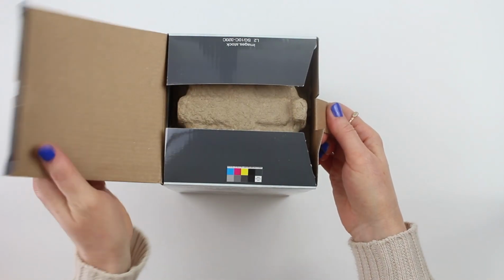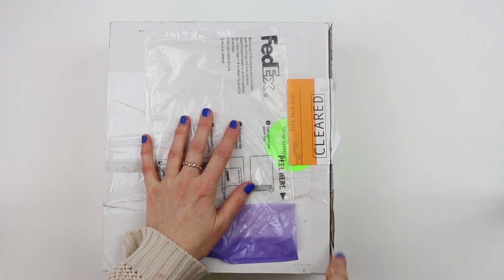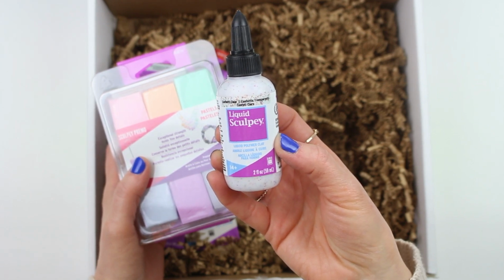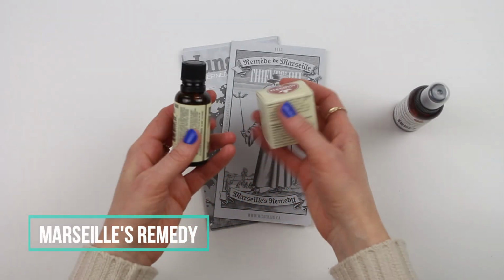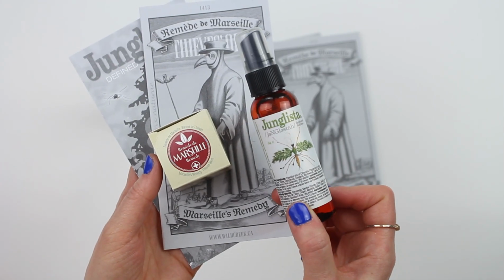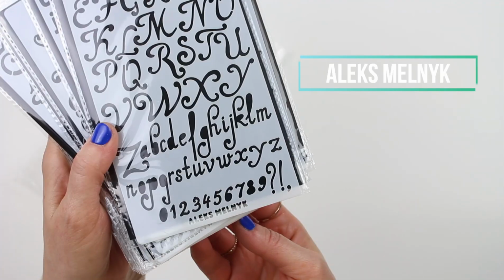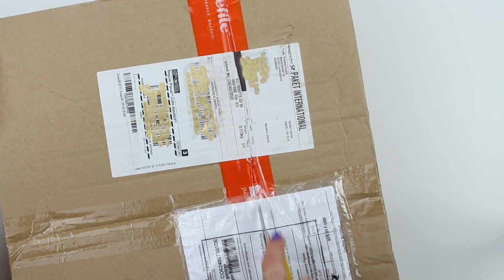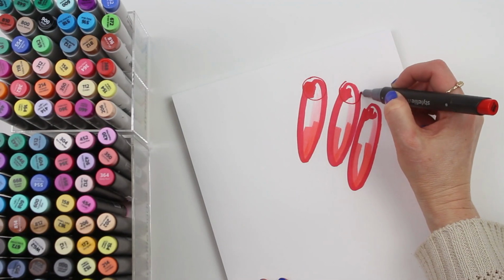🔥 PR UNBOXING HAUL 🔥 | Stationery, Crafts, Polymer Clay!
Contest CLOSED: Congratulations Alexa Rae (Tagged Below)

S H O P  O U R  S T O R E  ↓

TIKTOK diycraftclub

DIY Craft Club is a participant in many affiliate programs including Amazon Services LLC Associates Program, Awin, Share A Sale, and more as a means to make income by linking to products at no extra cost to our viewers.

MUSIC ♫
YouTube Library